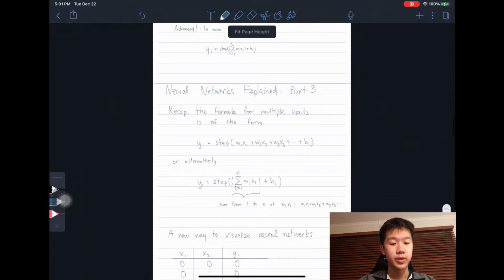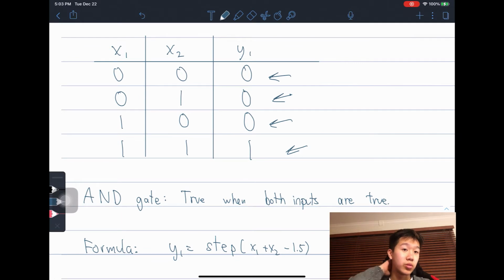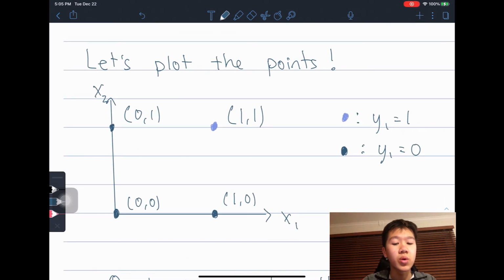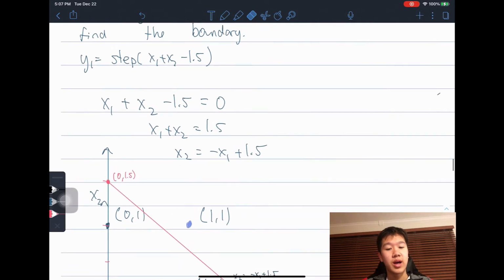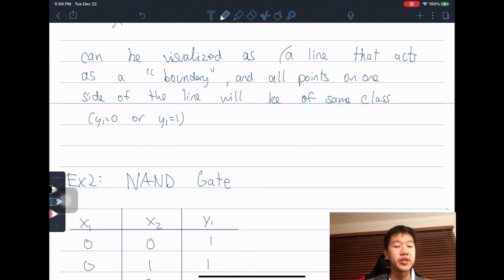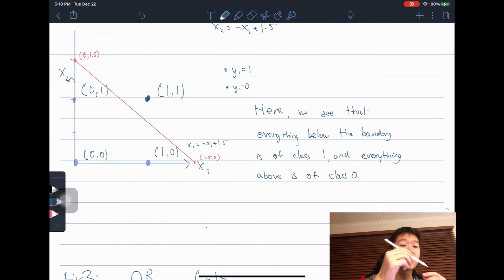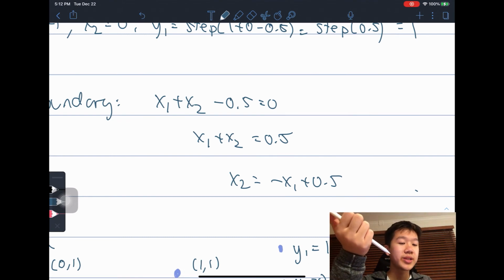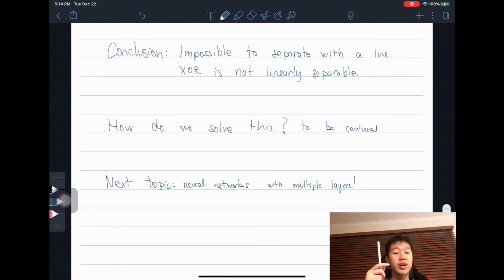Neural Networks Explained | Part 3 : XOR and visualising shallow neural networks | Pooky Codes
In this video, we will look at the XOR gate and why it is unsolvable with shallow neural networks by visualising it.